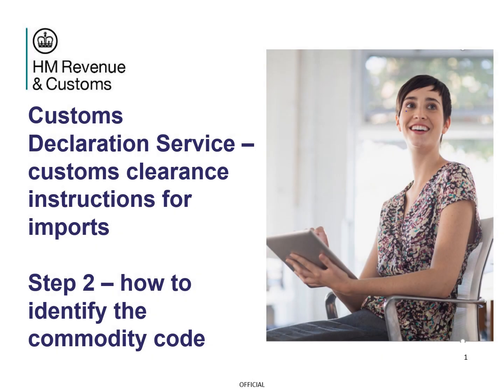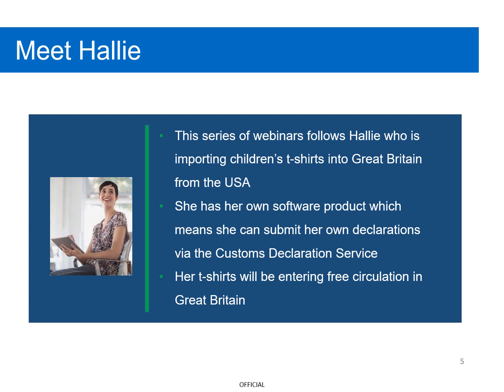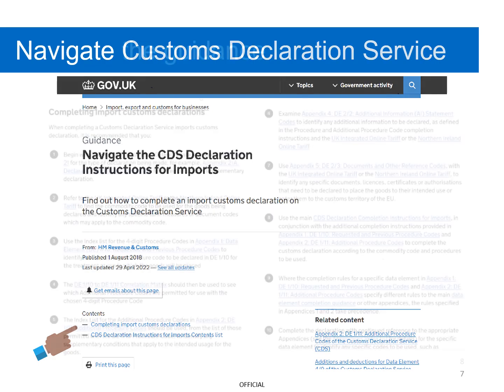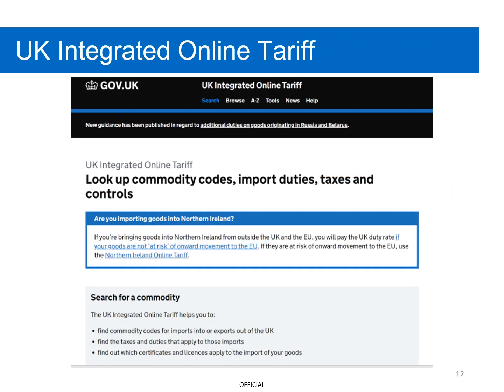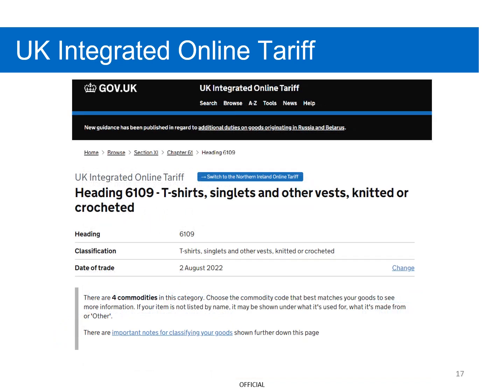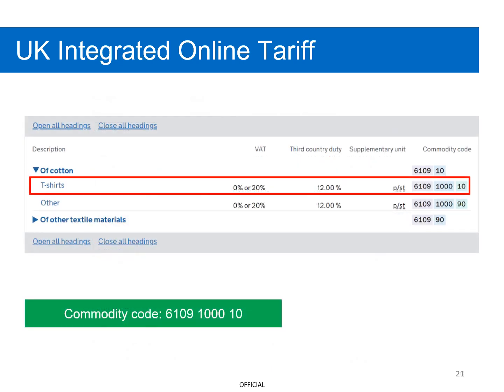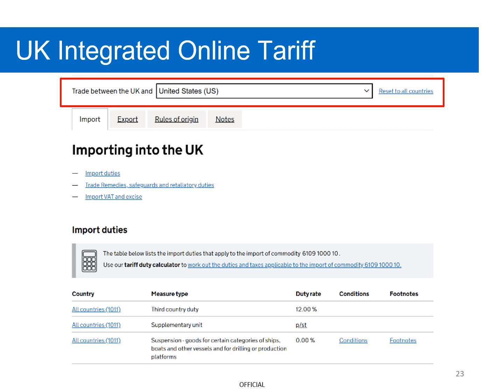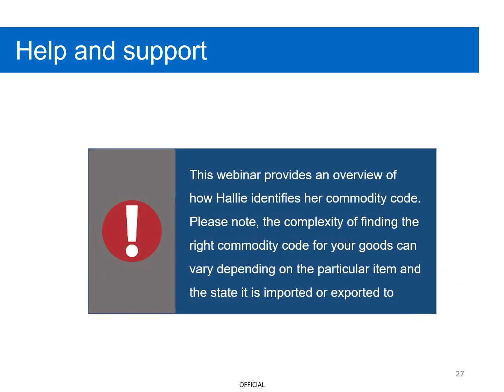Customs clearance instructions for imports – Step 2 – how to identify the commodity code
This recorded webinar is step 2 of a series of short webinars taking you through the Customs Declaration Service guidance on completing an import declaration. The series follows Hallie who is importing t-shirts from the USA to Great Britain. It follows the 10 steps set out on the ‘Navigate the CDS Declaration Instructions for Imports’ GOV.UK page.

Step 2 is how to identify the commodity code.

Go to GOV.UK for more guidance on:

How to import goods into the UK: step by step

How to navigate the CDS Declaration Instructions for Imports

0:00 Introduction
0:52 Meet Hallie
1:26 Navigate Customs Declaration Service
2:00 UK Integrated Online Tariff
2:37 Commodity Code
4:38 Import/Export
5:52 Help and support
6:29 Next webinar